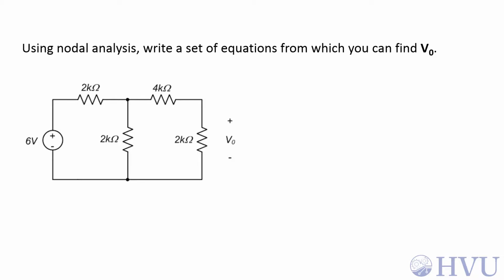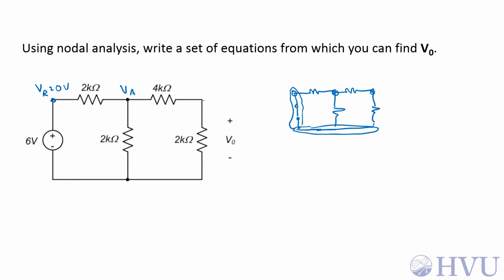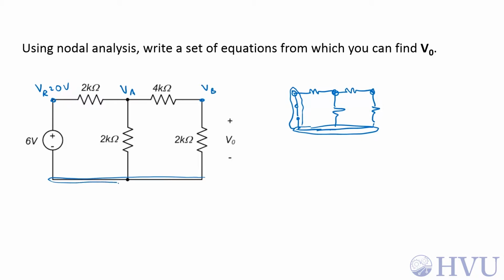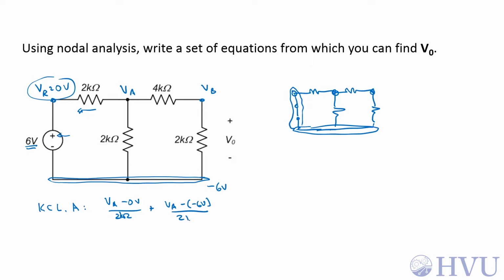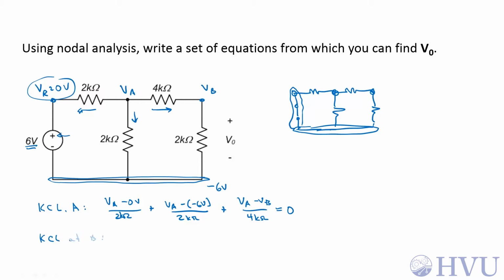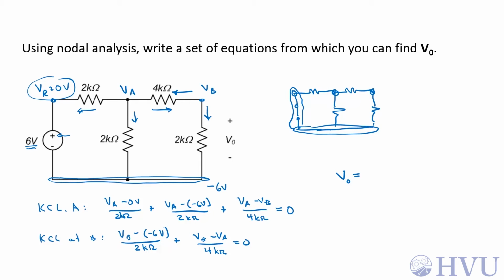3.2.7.b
Nodal analysis; approach 2 of 2.